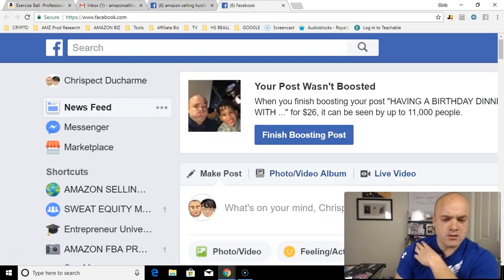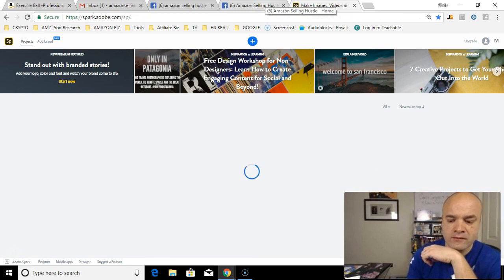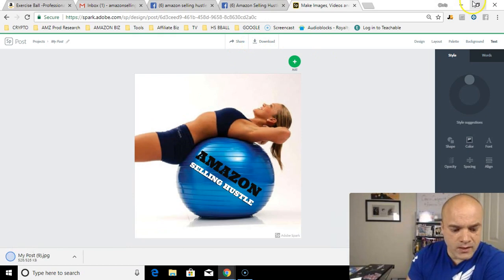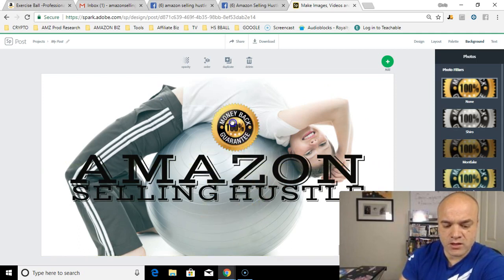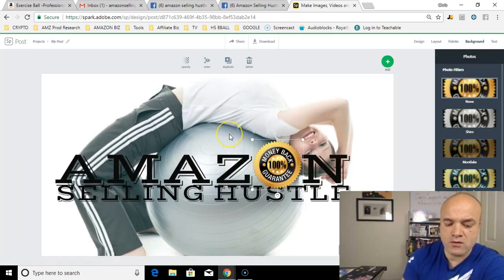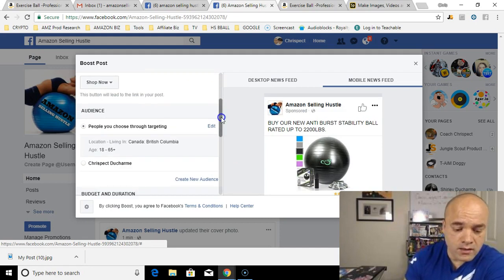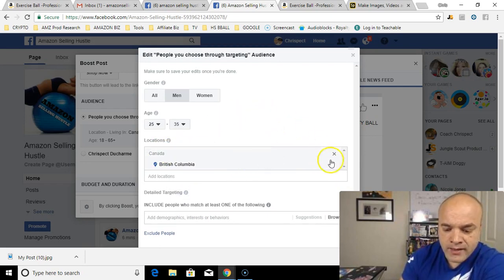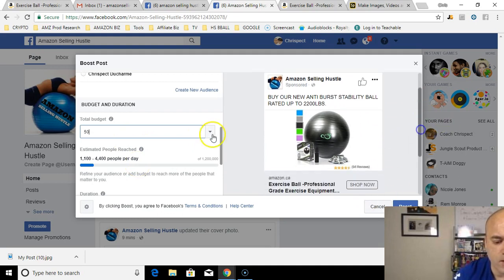Unleashing the Power of Facebook Brand Pages [Module 7, Video 4]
Title: 🚀 Unleashing the Power of Facebook Brand Pages | Module 7, Video 4 📱💼

Description:
📢 Ready to take your marketing game to new heights? Join us in Module 7, Video 4, as we delve into the art of "Marketing: Using Facebook Brand Page"! 🎯💪

In this action-packed session, we'll show you how to harness the full potential of Facebook's Brand Pages to boost your online presence and connect with your target audience like never before. 🚀👥

🔑 Key takeaways from this video:
📌 Creating an engaging and professional Facebook Brand Page that reflects your brand identity.
📌 Leveraging the latest tools and features to maximize your page's reach and impact.
📌 Crafting compelling content that resonates with your audience and drives meaningful interactions.
📌 Implementing effective advertising strategies to promote your brand and products.
📌 Analyzing insights and metrics to fine-tune your marketing efforts for optimal results.

Whether you're a seasoned marketer or a business owner seeking to thrive in the digital landscape, this Module 7, Video 4 is a game-changer! 🌟💼